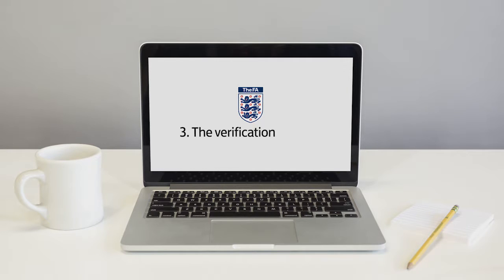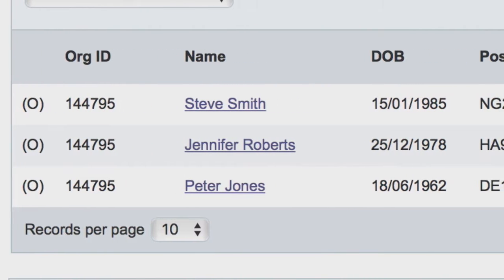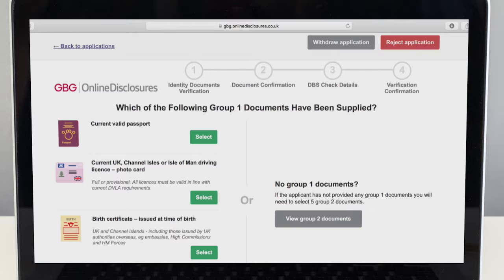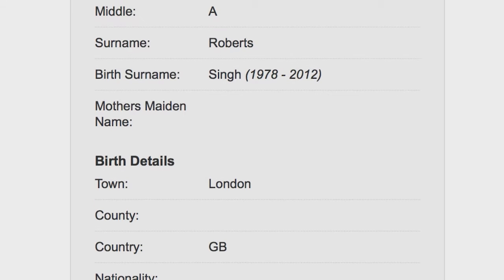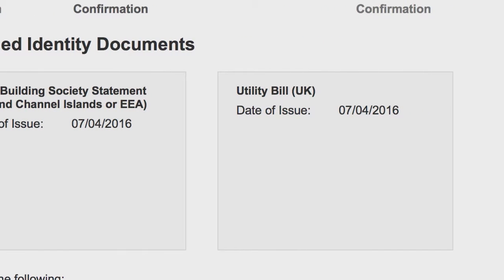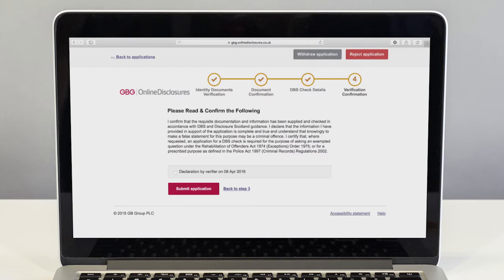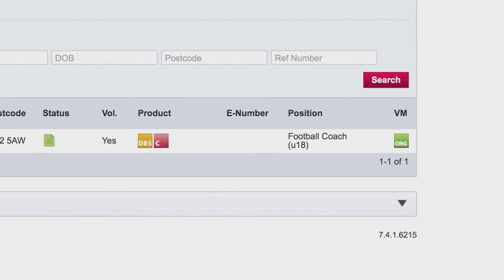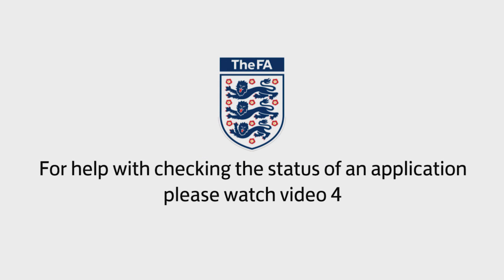The Verification Process